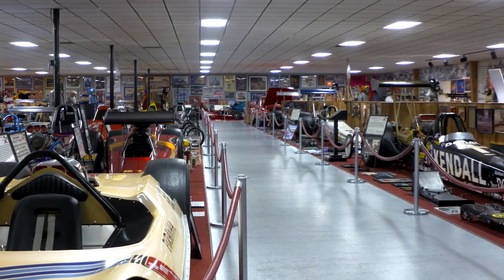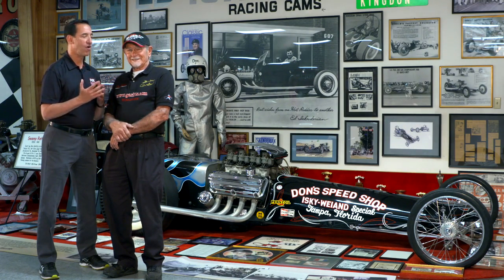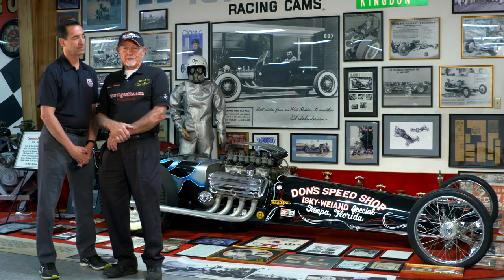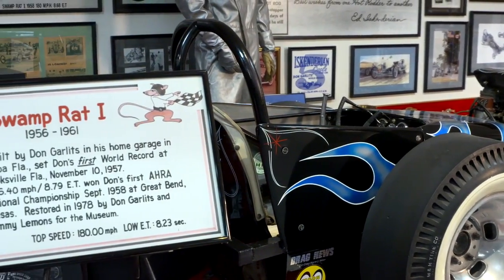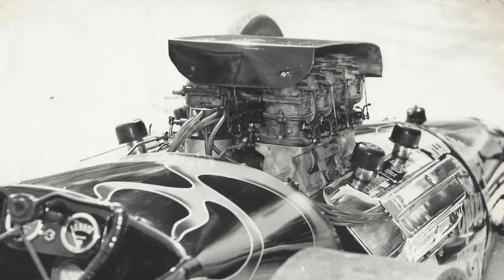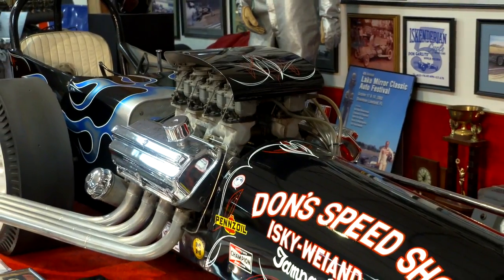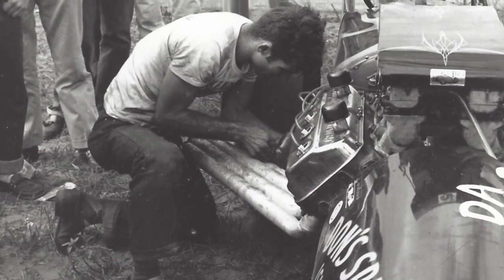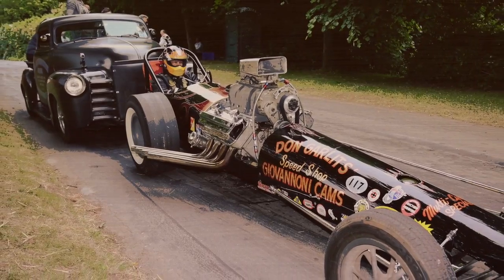Night at Museum: The Don Garlits Museum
In this special edition of Night at the Museum Lewis Bloom visits the Big Daddy Don Garlits Museum.